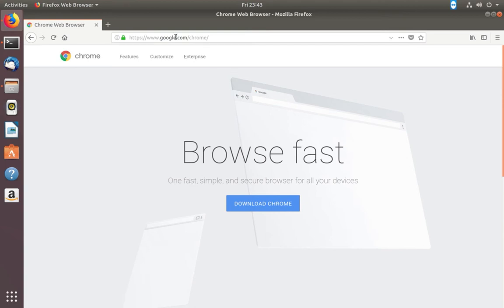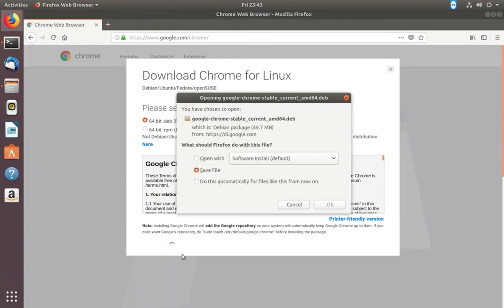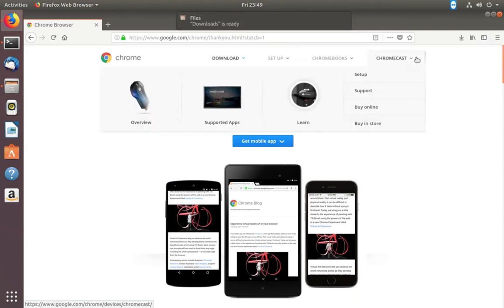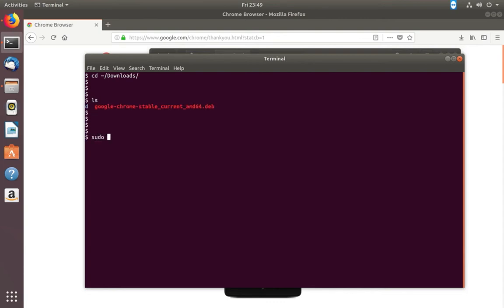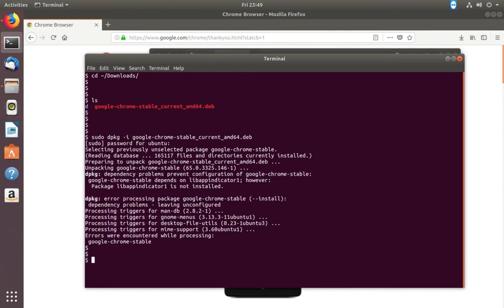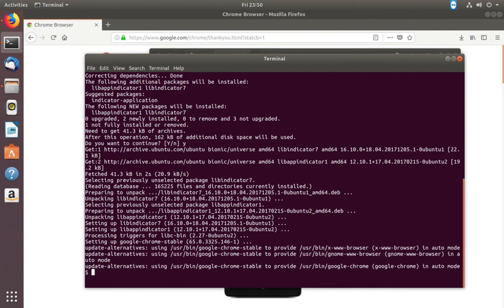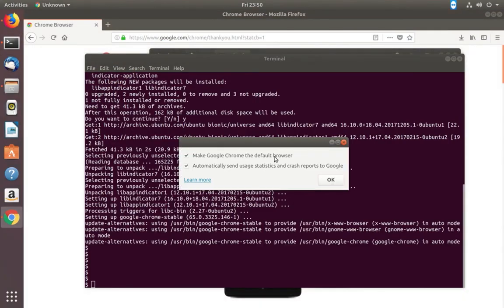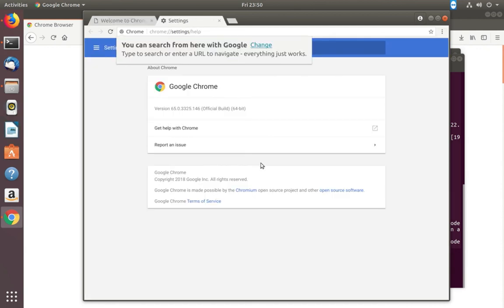How To Install Google Chrome on Ubuntu 19.04 18.04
How To Install Google Chrome Web Browser on Ubuntu 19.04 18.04 LTS Bionic Beaver